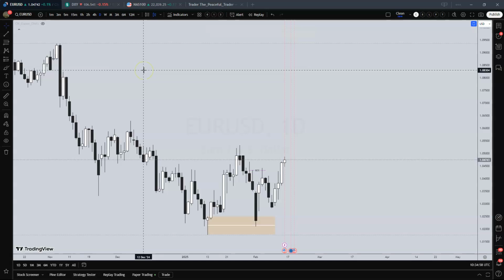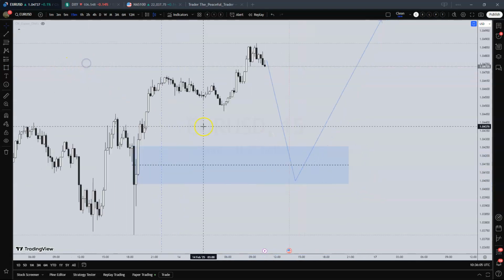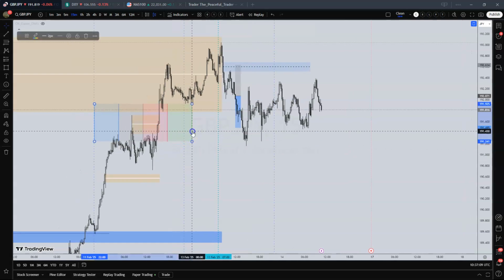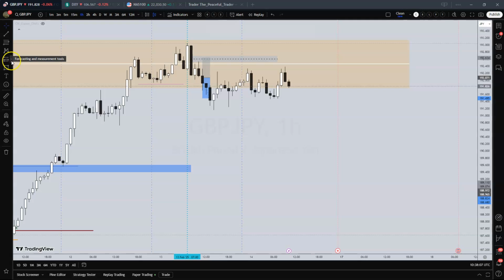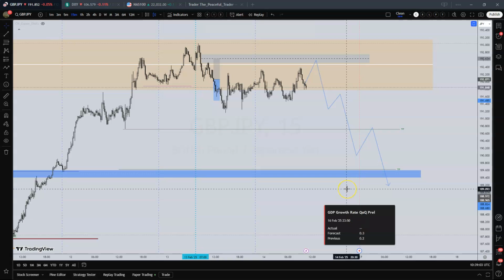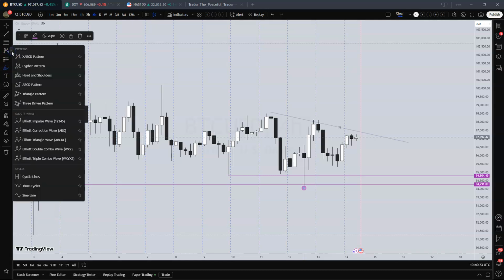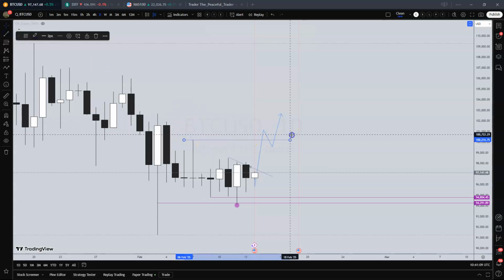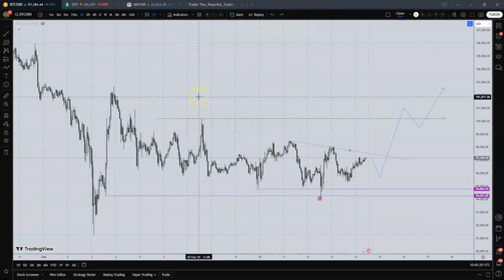Market Analysis 14 Feb 2025